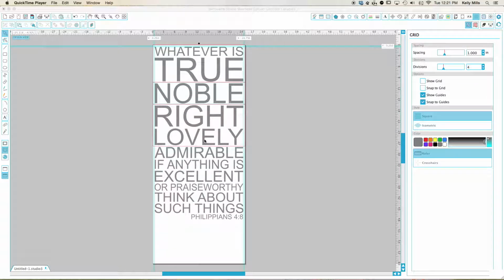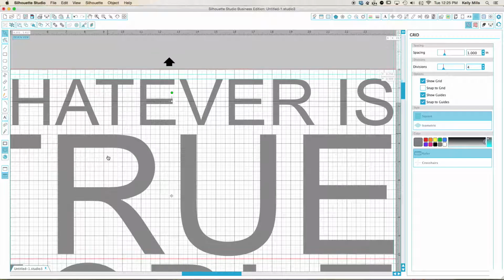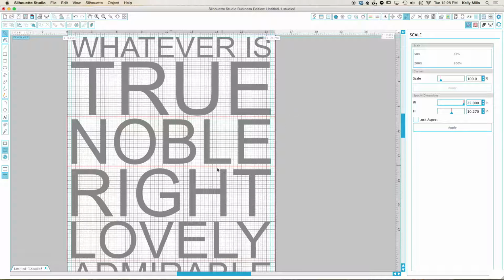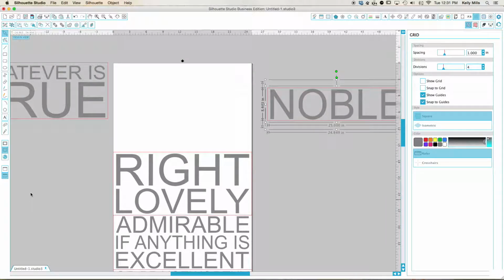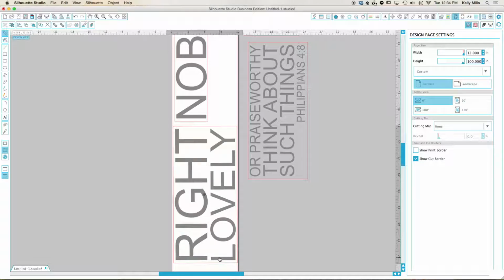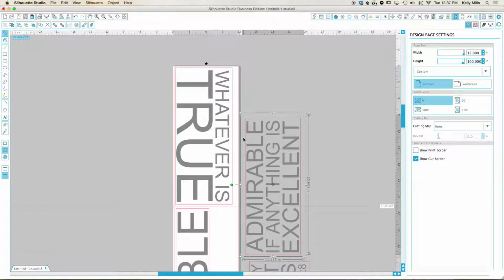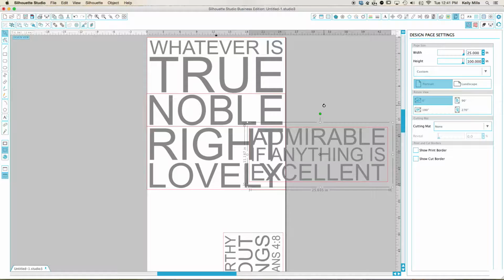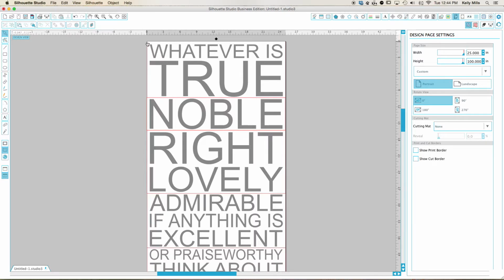Large Subway Art Boards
This is how I prep and cut large subway wording using my Silhouette Cameo.